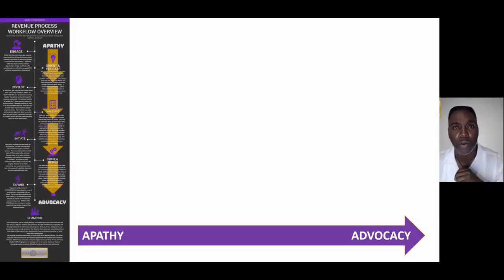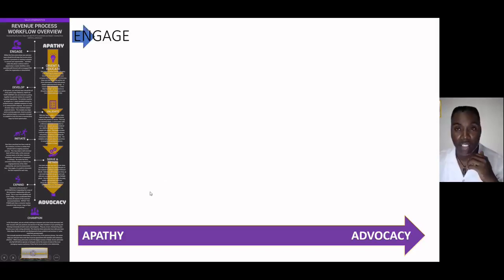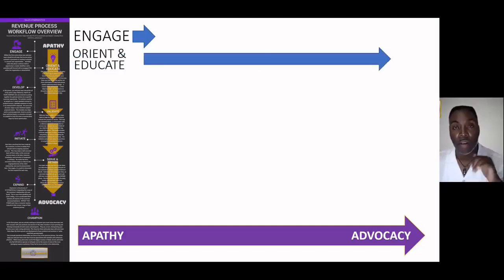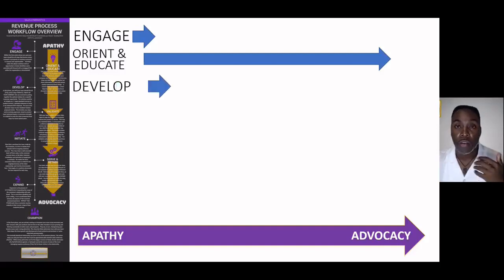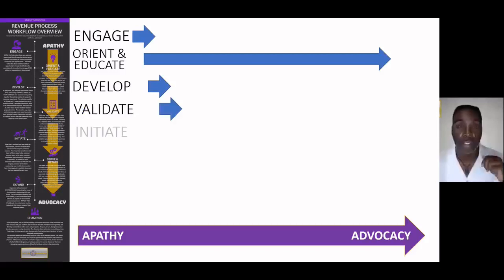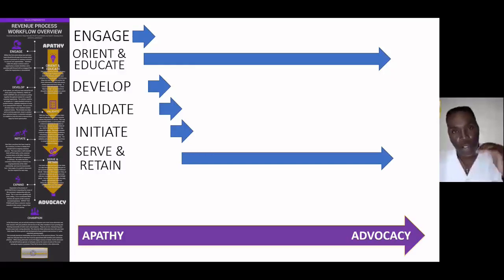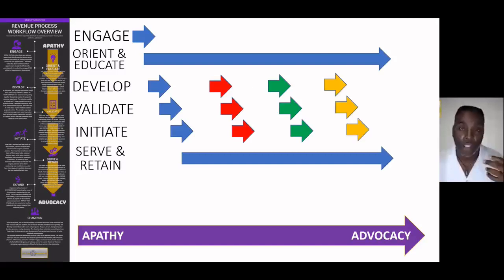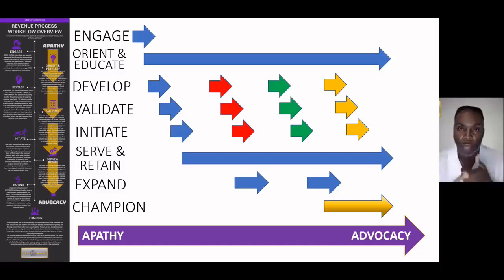Friday Follow Up: Revenue Process Workflow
Hello World! This Primer is designed for you as a senior business leader to sit down with the members of your teams who are responsible for each of these phases.

As you have conversations with the owners of these specific customer-focused phases and list out the action steps that make those members of your team successful, I want you to pay CLOSE ATTENTION to the actions steps that they share with you that involve efforts OUTSIDE of their team.

When done properly, this simple, conversational exercise, will identify points throughout the total customer lifecycle, over months and years that the client is with you, that different parts of your team have to interact smoothly to directly affect the customer's progression from apathy to advocacy. Those points might be the transition from closing the sale to the implementation team, or from the feedback in the service team back to the product team for further developments.

You may already be called in to have deeper strategic conversations with senior leadership of customers that you want to expand the relationship with, or being directly involved in the early ENGAG phase just to get a foot in the door at some of the more difficult Fortune 100 companies you may be trying to penetrate.

At every one of those overlaps, or interactions between your various teams, tiny frictions may arise. Those frictions lead to counterproductive behaviors that create silos within the organization that reduce your teams ability to DELIGHT the customer at every stage, therefore slowing revenue growth.

You as the senior leader can "lubricate" the interactions between the silos in your business with some small, inexpensive effort in coaching and leadership that can cut through red tape, or put the right people in the right seats, or eliminate cumbersome policies that may have become outdated.

This conversational primer exercise is here to help you bring viability to those places where a little time from leaders like you can smooth things out and get revenue growing the way you need it to!